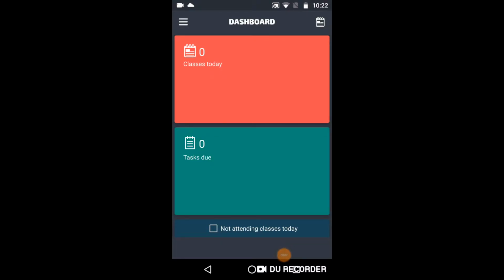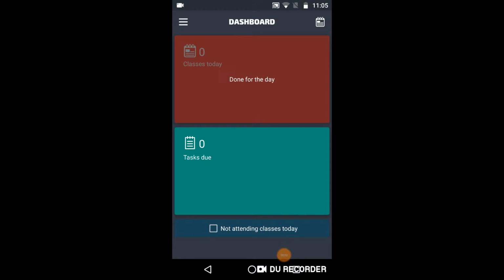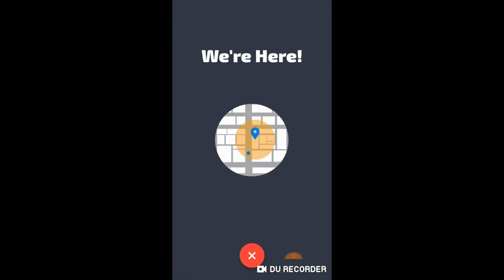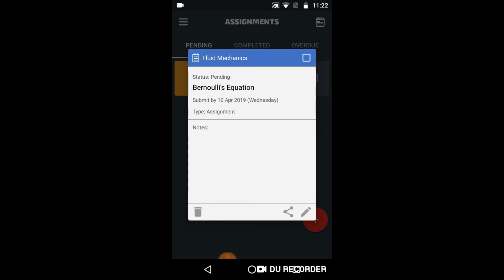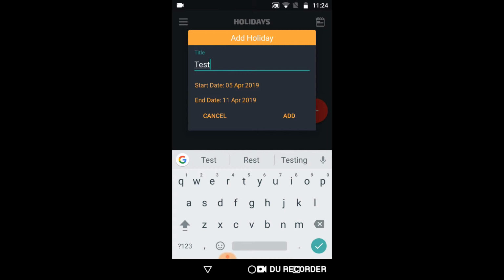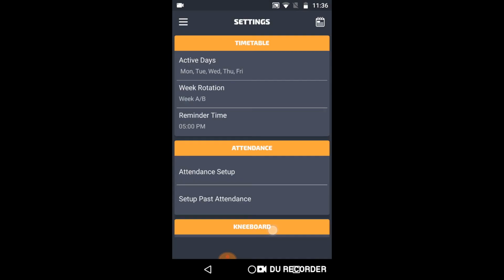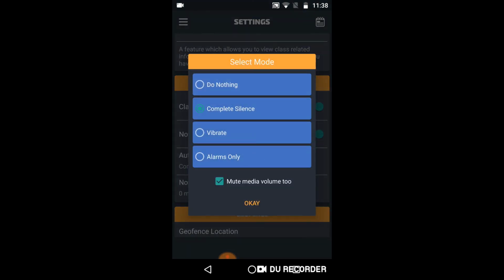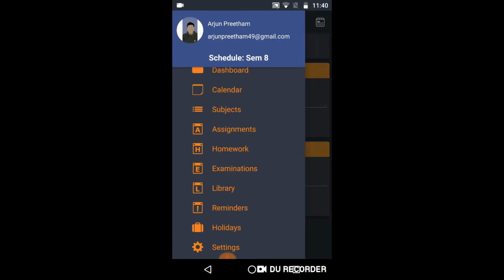The StokedNerd's HQ | ClassMemo